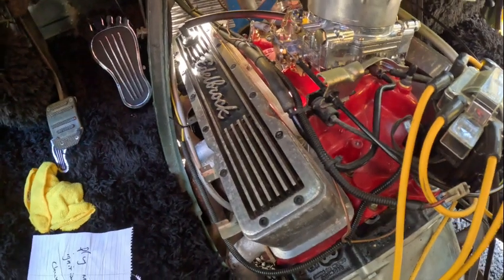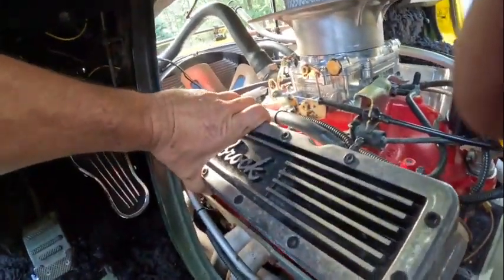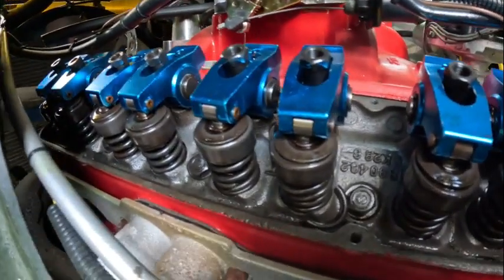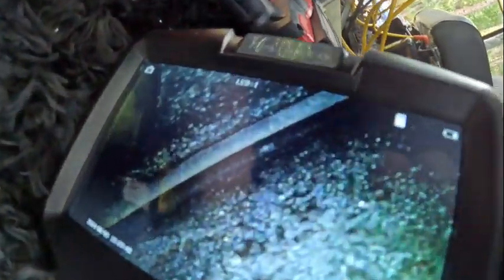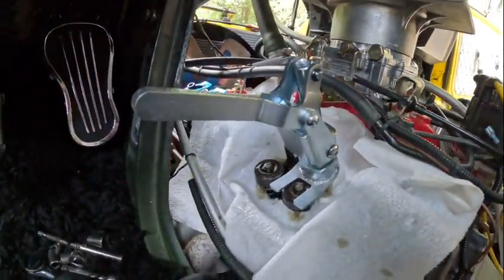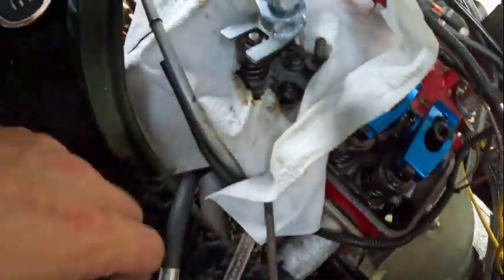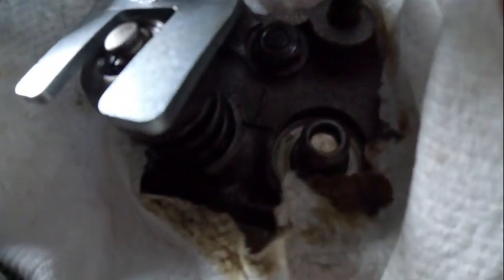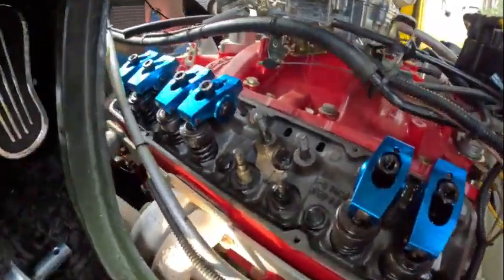Broke Down Boogie Van Problems Finally Revealed Themselves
Finally figuring out what happened inside the Boogie Vans engine